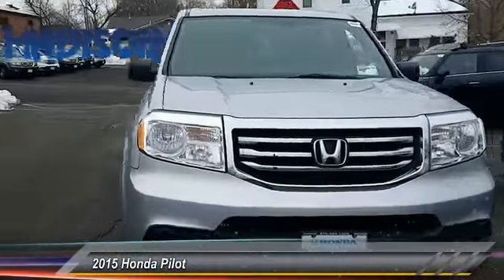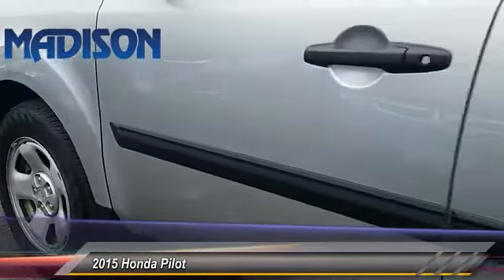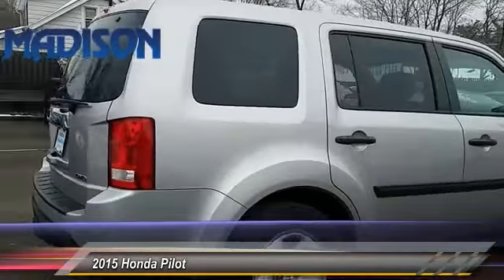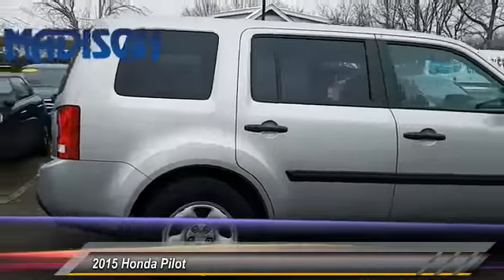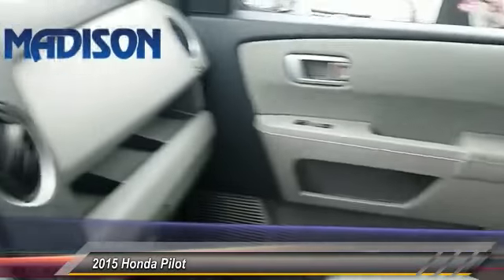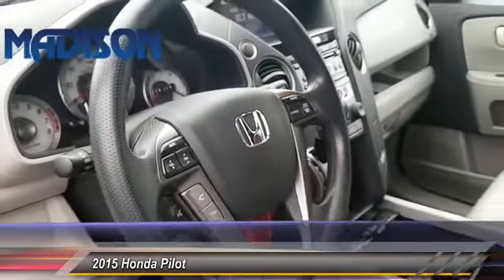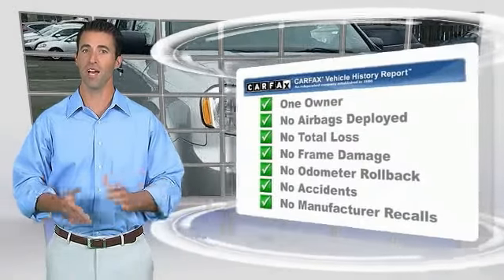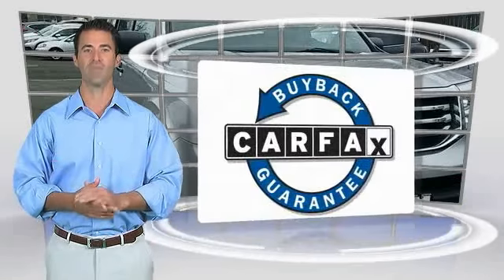2015 Honda Pilot LX Madison NJ 43663A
2015 Honda Pilot LX

Madison Honda
280 Main Street

CARFAX One-Owner. Clean CARFAX. Alabaster Silver Metallic 2015 Honda Pilot LX 4WD 5-Speed Automatic 3.5L V6 24V SOHC i-VTEC RECENT MADISON HONDA TRADE, SERVICE RECORDS AVAILABLE, ONE OWNER, CLEAN CARFAX...NO ACCIDENTS!, 4WD.Recent Arrival! Odometer is 8793 miles below market average!Awards:* 2015 KBB.com Brand Image Awards2016 Kelley Blue Book Brand Image Awards are based on the Brand Watch(tm) study from Kelley Blue Book Market Intelligence. Award calculated among non-luxury shoppers. Kelley Blue Book is a registered trademark of Kelley Blue Book Co., Inc.COME SEE THE DIFFERENCE AT MADISON HONDA!Reviews:* Comfortable ride; roomy third-row seat; eight-passenger capacity; useful and clever storage areas. Source: Edmunds* The 2015 Honda Pilot perfectly balances value, performance and utility. With a great look and seating for 8, it succeeds in its ability to provide practical-minded buyers with dependable, comfortable, and efficient transportation. With short overhangs, a long wheelbase, large grille, and strong geometric lines, the 2015 Honda Pilot has a bold appearance that is sure to impress. Despite its size, the Pilot rides very much like a sedan. Fully independent suspension, unit construction, and responsive steering all add up to great highway directional stability and sure footed cornering on curvy roads. The Pilot is offered in four trims which can be bought in two-wheel drive or four-wheel drive versions: the base LX, EX, EX-L, and the top-of-the-line Touring. All Pilots are powered by a 250HP, 3.5-Liter, i-VTEC V-6 engine under the hood, paired with a 5-Speed Automatic Transmission with Grade Logic Control, and equipped with a 4-Wheel Independent Suspension. The Base Pilot LX includes a Rearview Camera with Guidelines and an 8-inch screen, Bluetooth HandsFreeLink and Streaming Audio, a 229-Watt Audio System with 7 Speakers, and Tri-Zone Automatic Climate Control System. Move up, the EX model with fog lights and a 10-way-power driver's seat. Higher still, the EX-L includes a leather-trimmed interior, heated front seats, a power tailgate, and a moonroof. Or, treat yourself to the all-new for 2015 sporty, tech-enhanced Special Edition Pilot - positioned between the EX and EX-L trim levels and includes sporty pewter gray aluminum alloy wheels, special SE badging, a one-touch-open power moonroof with tilt feature, Sirius XM radio and a Honda DVD Rear Entertainment System. Source: The Manufacturer Summary